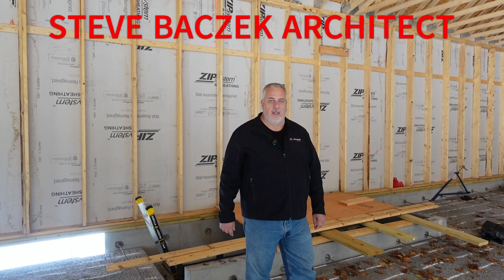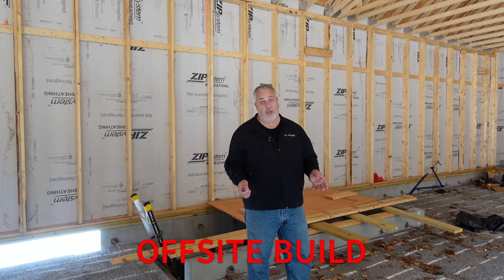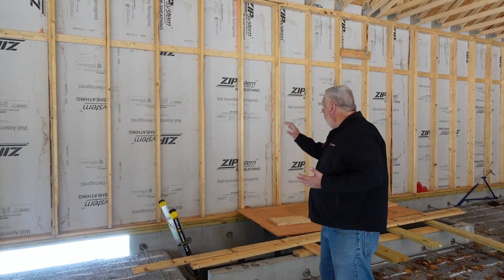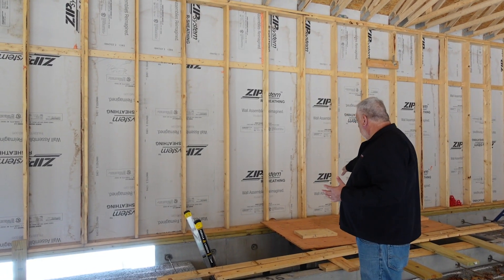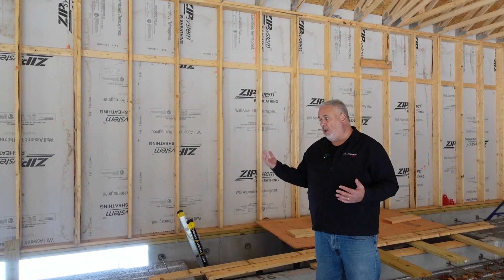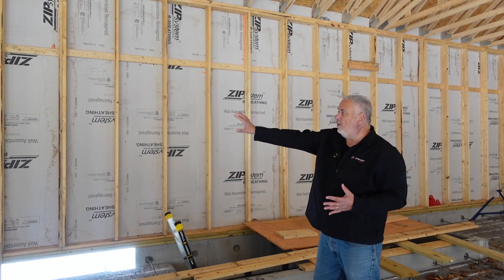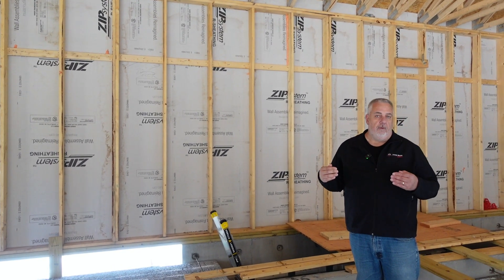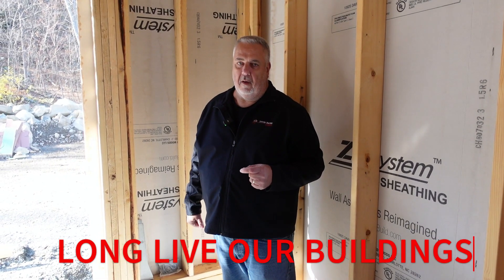A LOOK AT THE SHEAR CONNECTIONS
Let's take a look at the shear connections at the garage door portals